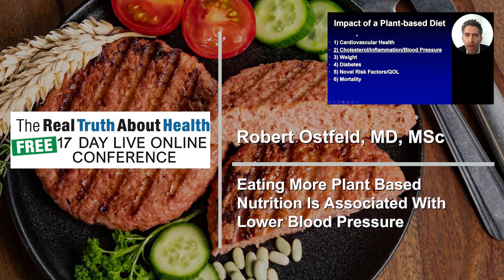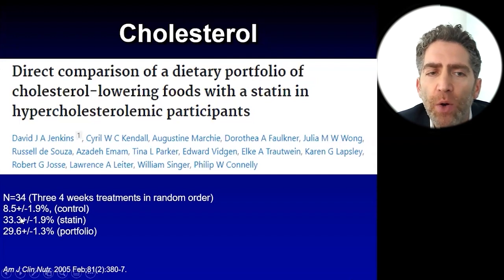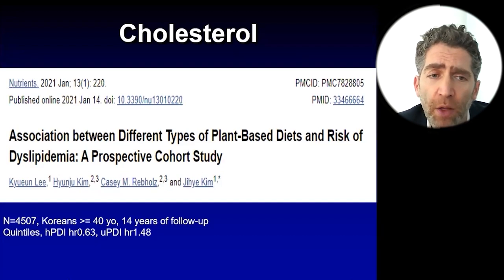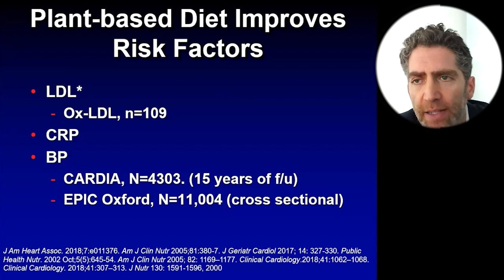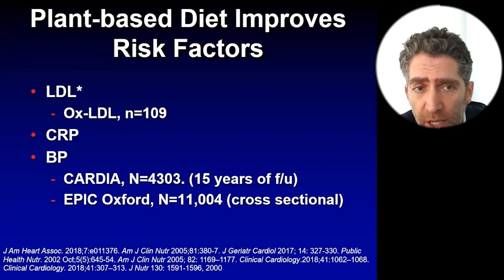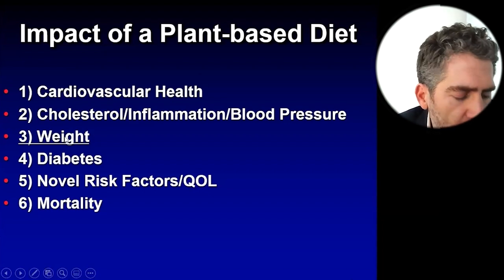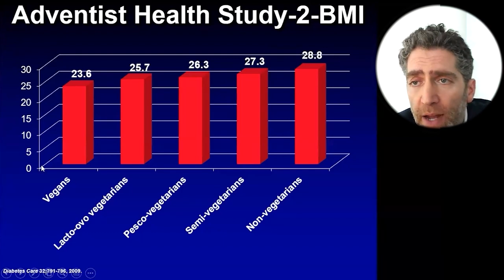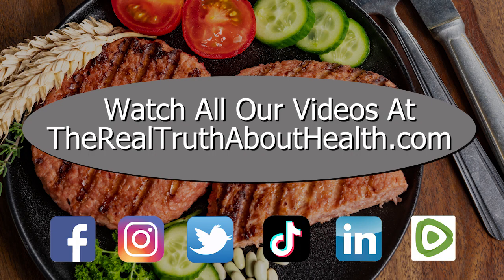Eating More Plant Based Nutrition Is Associated With Lower Blood Pressure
Cardiologist Robert Ostfeld, MD, MSc is the founder and director of the Cardiac Wellness Program at Montefiore Medical Center in New York City, where he encourages patients to embrace a whole-foods, plant-based diet.

Reversing Heart Disease with a Whole Food/Plant-based Diet. Patients enrolled at the Montefiore Einstein Cardiac Wellness Program are experiencing dramatic improvements in their health. Many of these patients who have been diagnosed with heart or blood vessel disease are losing weight, lowering their cholesterol and blood pressure, improving their energy levels and even reversing type 2 diabetes. How? Simply by making some key diet and lifestyle changes under the care and guidance of experts at the Wellness Program.

Robert J. Ostfeld, MD, MSc, FACC, is the Director of Preventive Cardiology at Montefiore Health System and a Professor of Medicine at the Albert Einstein College of Medicine. Dr. Ostfeld treats patients with adult cardiovascular disease, including coronary artery disease, hypertension, hyperlipidemia, and erectile dysfunction with a focus on prevention and treatment through lifestyle change. He works closely with his patients to help them adopt a plant-based diet.

Dr. Ostfeld received his Bachelor of Arts in the Biologic Basis of Behavior from the University of Pennsylvania, graduating Summa Cum Laude and Phi Beta Kappa and his Doctor of Medicine from Yale University School of Medicine. He then did his Medical Internship and Residency at the Massachusetts General Hospital and his Cardiology Fellowship and Research Fellowship in Preventive Medicince at Brigham and Women’s Hospital, both teaching hospitals of Harvard Medical School. During his Cardiology Fellowship, he earned a Master’s of Science in Epidemiology from the Harvard School of Public Health.

Dr. Ostfeld’s research focus is on cardiovascular disease prevention and reversal through lifestyle modification. Ongoing topics he investigates include the impact of plant-based nutrition on erectile function, coronary artery disease, angina, and heart failure. His work has been published in peer-reviewed journals, books, articles, and clinical statements and has been presented nationally.

Dr. Ostfeld is board certified in Cardiovascular Disease and Echocardiography and he is a member of numerous professional societies, including the Physician’s Committee for Responsible Medicine and the American College of Cardiology.